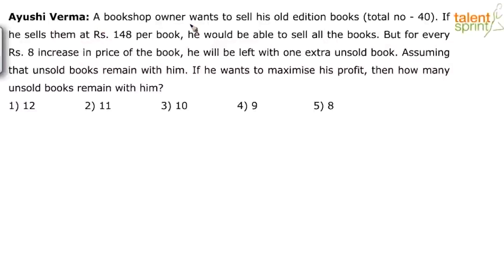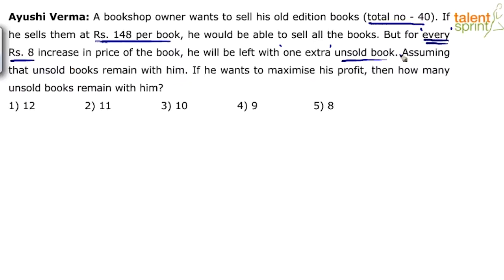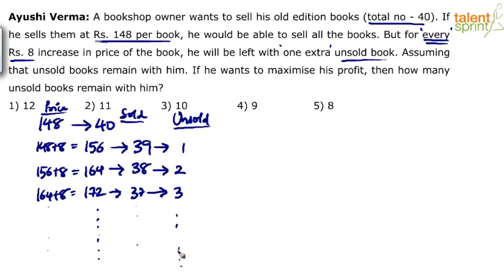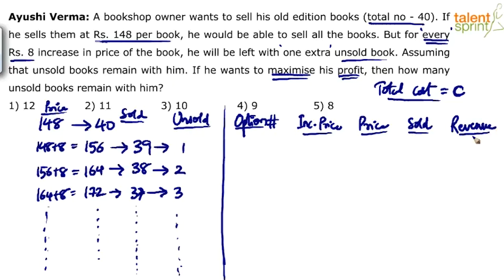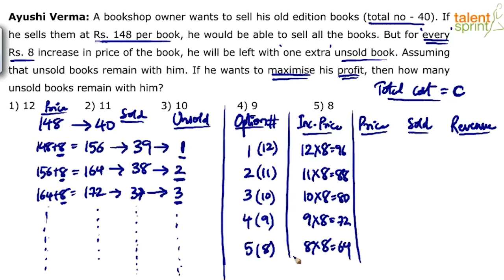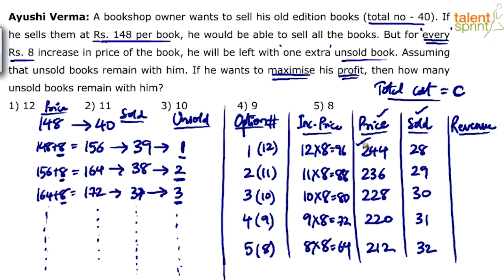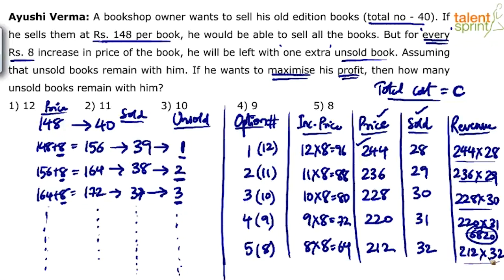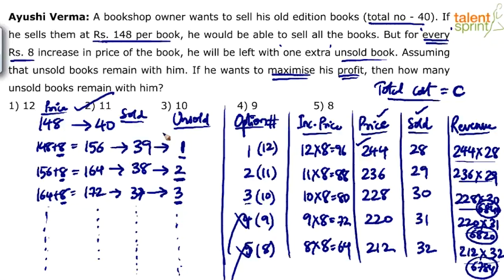Profit and Loss | Advanced Example - 39 | Quantitative Aptitude | TalentSprint Aptitude Prep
The video takes you through an advanced example of Profit and Loss that forms an important part of the Quantitative Aptitude assessment in the exam. It provides an insight into how such questions are solved of reasoning ability.

Question: A bookshop owner wants to sell his old edition books (total no - 40). If he sells them at Rs. 148 per book, he would be able to sell all the books. But for every Rs. 8 increase in price of the book, he will be left with one extra unsold book. Assuming that unsold books remain with him. If he wants to maximize his profit, then how many unsold books remain with him?
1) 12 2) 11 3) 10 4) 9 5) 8

TalentSprint Aptitude Prep focuses on Quantitative Aptitude, Reasoning Ability, General Intelligence, General Awareness, Banking and Current Affairs. Our live sessions by the expert faculties guide you for various competitive exams. It also guides the ebooks available for offline preparation.

Happy learning!